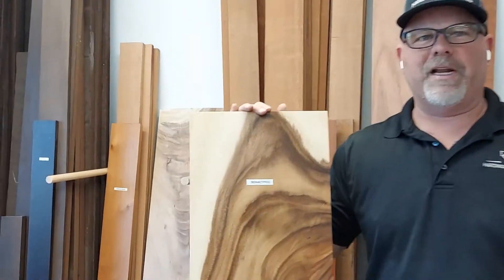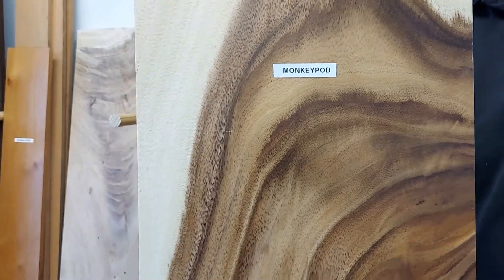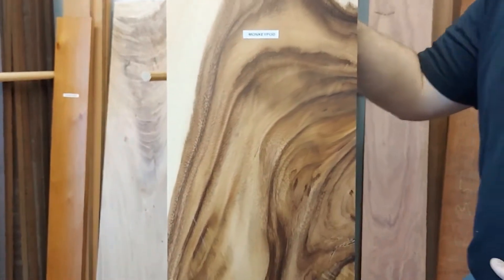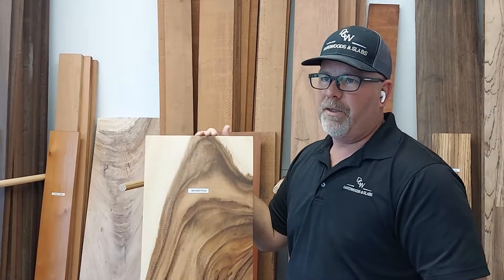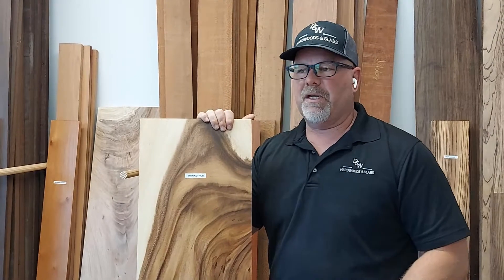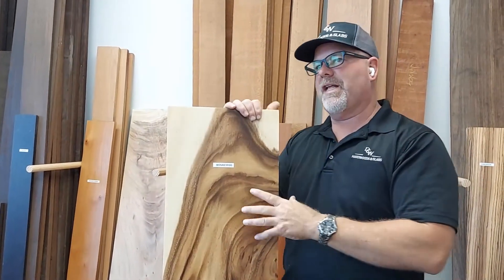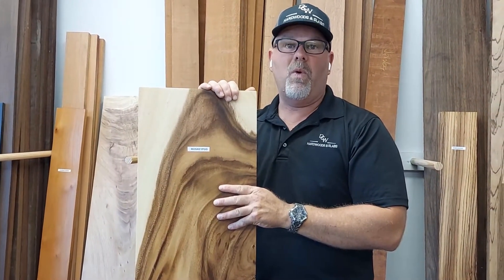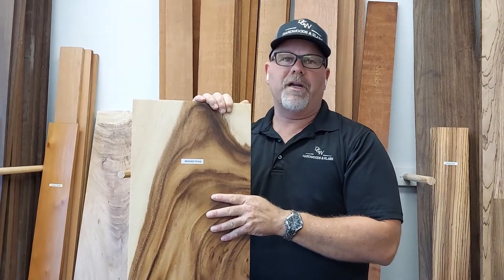Monkey Pod Hardwood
Monkey Pod Hardwood presented by Joey Davis of DCW Hardwoods & Slabs in Little River SC.